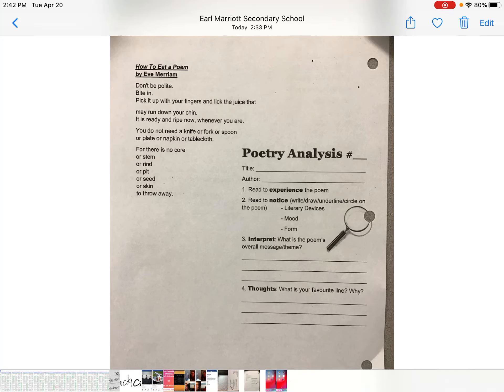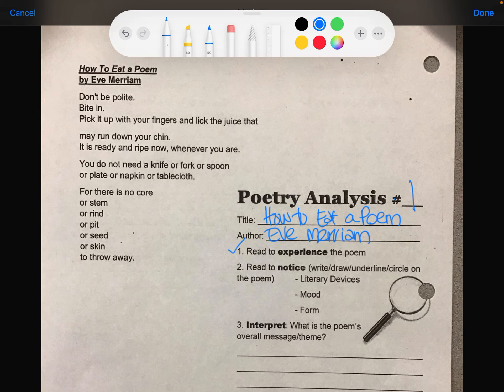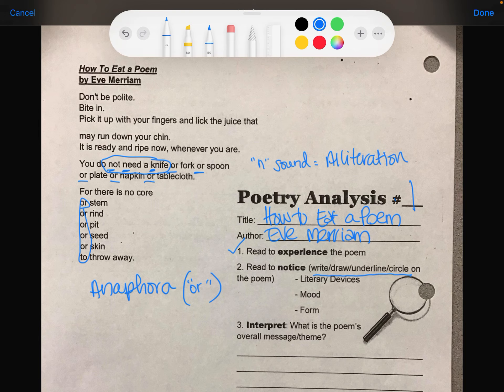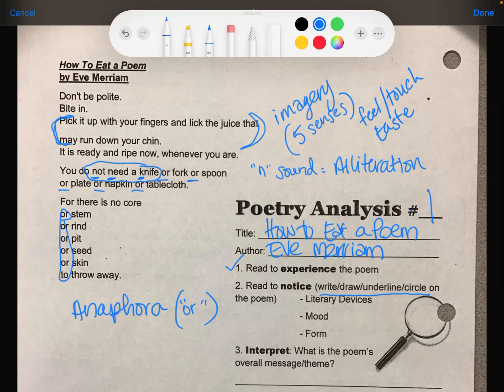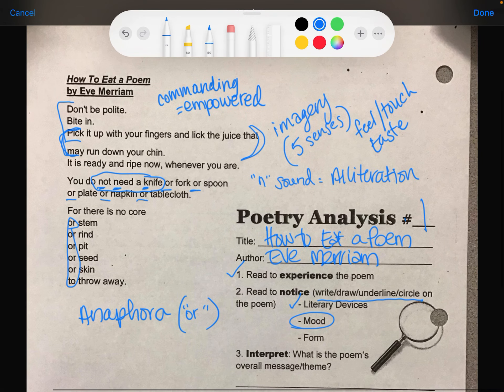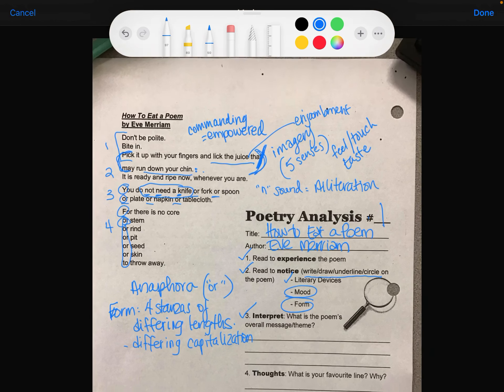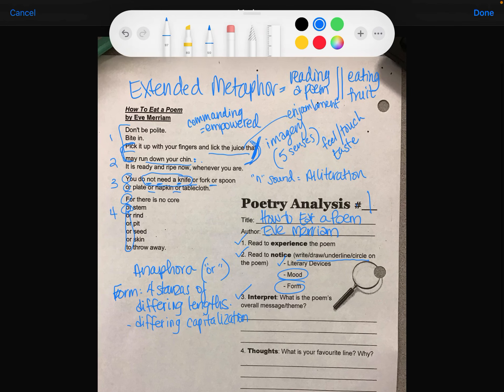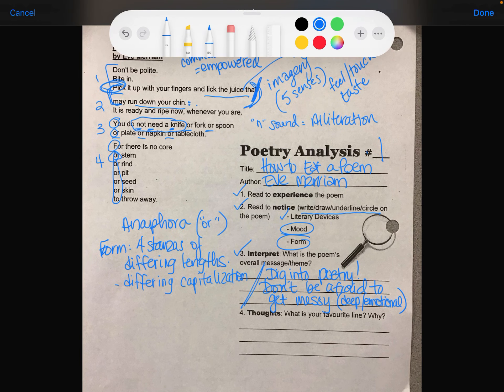Close reading / annotation of “How to Eat a Poem” by Eve Merriam